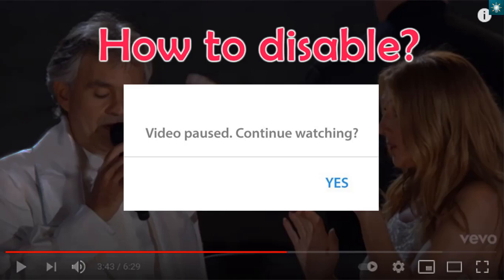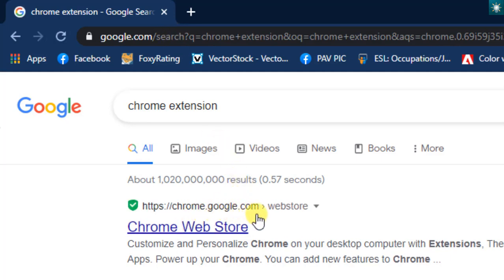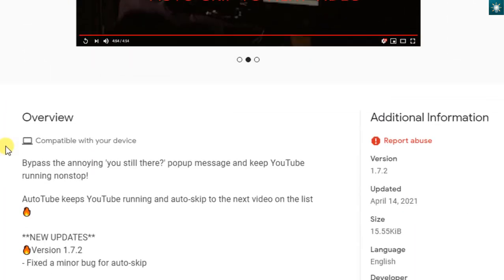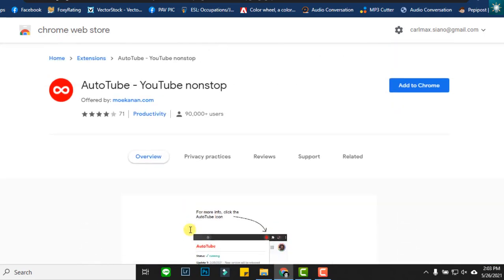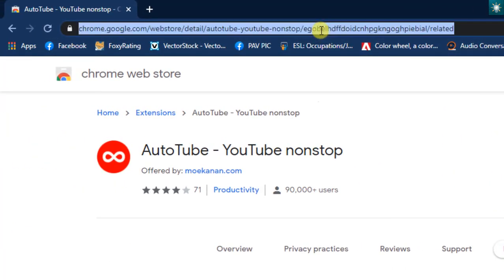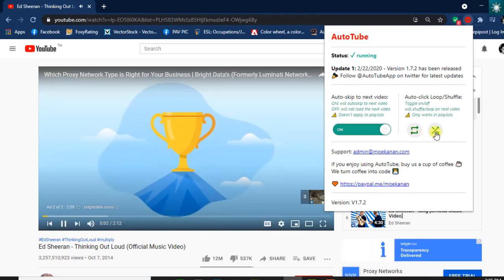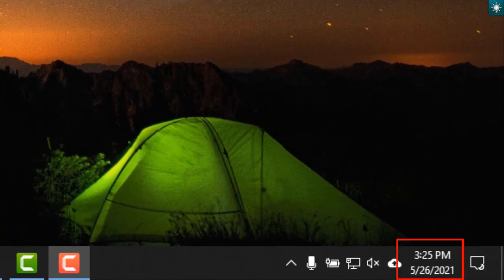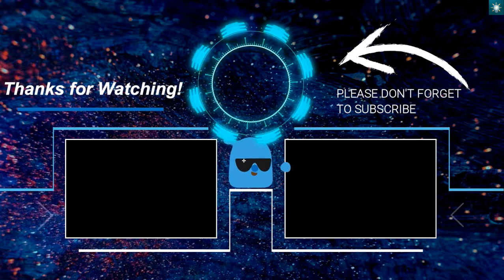How to Stop Auto Pause on YouTube PC/laptop | Disable Video Paused. Continue Watching?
How to Stop Auto Pause on YouTube PC/laptop | Disable Video Paused. Continue Watching? This is quite annoying to some viewers. It is a total interruption in the middle of emotional moment especially when you are listening a song. This tutorial will help you how to stop the auto pause on YouTube PC or laptop. Stop auto pause on YouTube right now. Disable Video paused, continue watching with this method. Turn off YouTube auto pause conveniently.